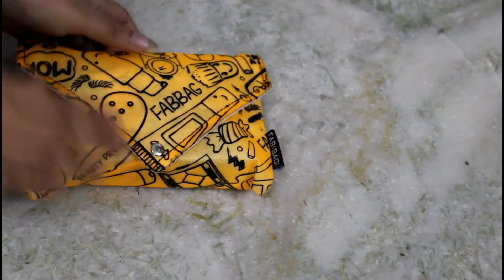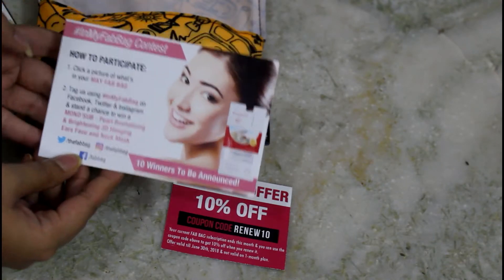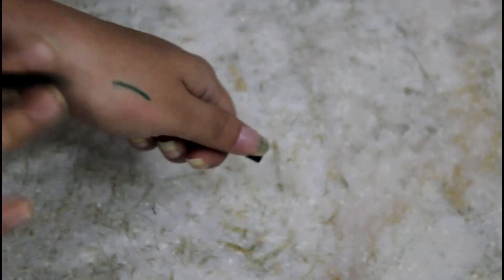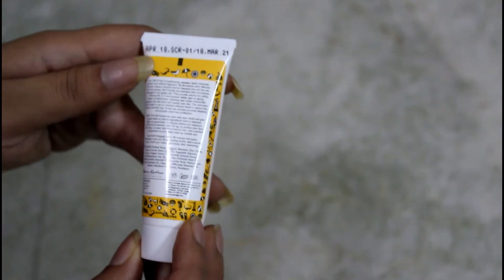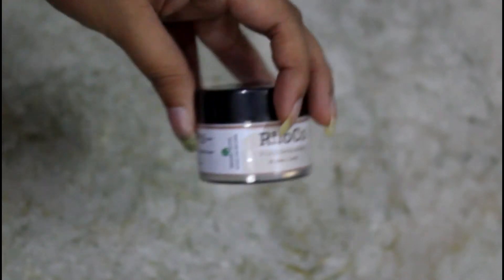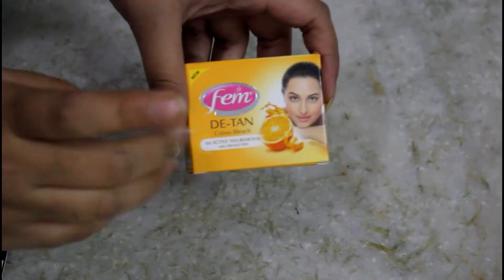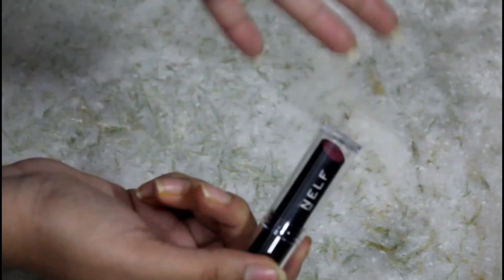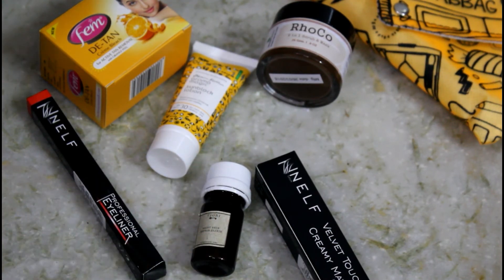Fabbag May Unboxing | Products worth ₹2340 for ₹599?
Hello everyone,
Today I am going to unbox Fabbag for the month of may!

Want to see more reviews/beauty related posts or just know more about me? 😉

Adity